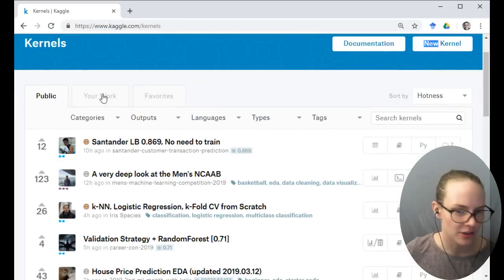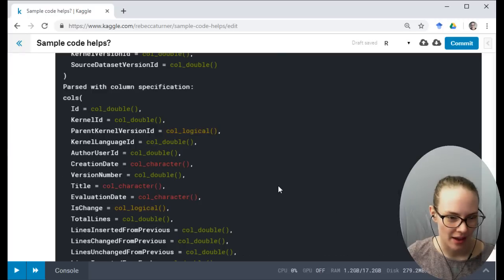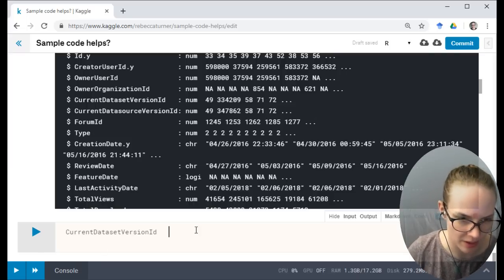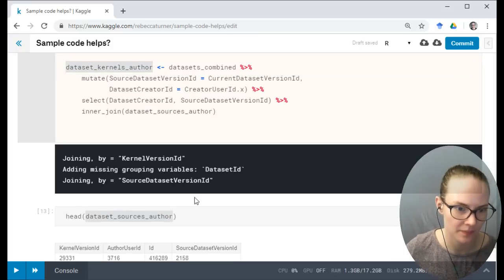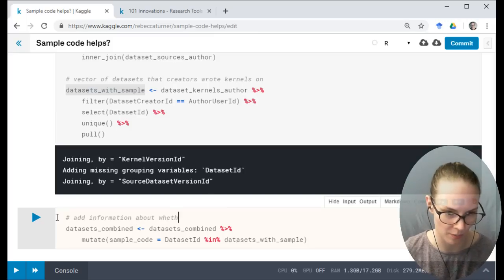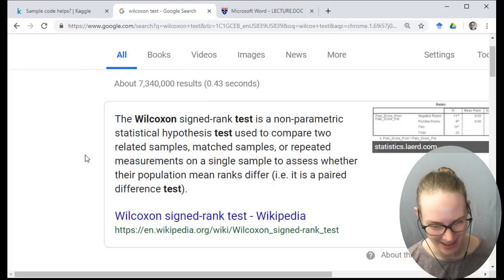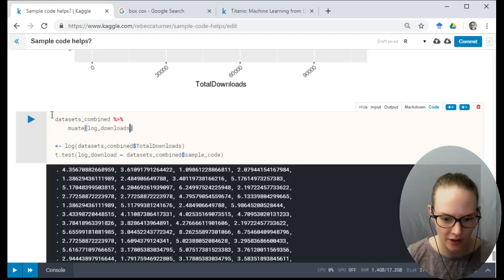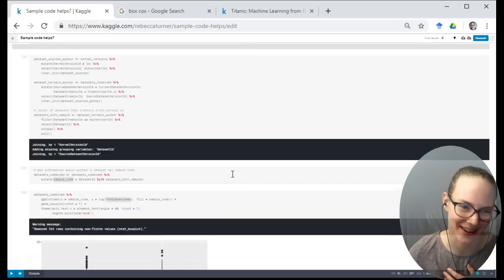Kaggle Live-Coding: Are people more likely to use datasets with starter scripts?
Join Kaggle Data Scientist Rachael as she works on data science projects! Today we'll be looking at Kaggle's own data to figure out whether people are more likely to use datasets with starter scripts provided by the authors.